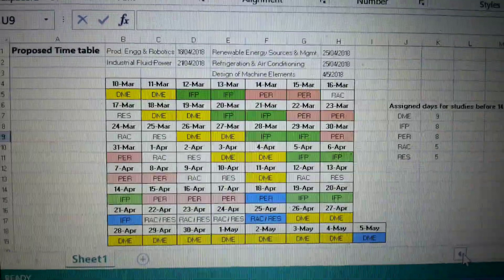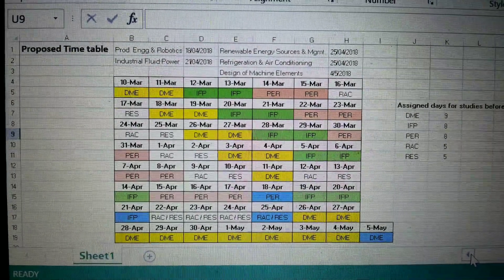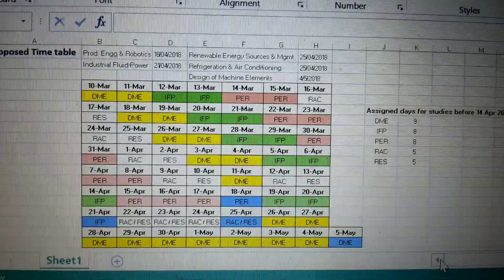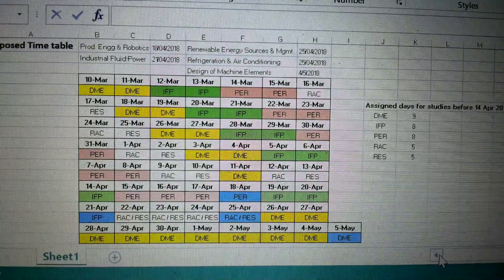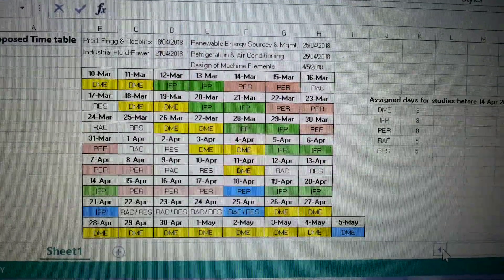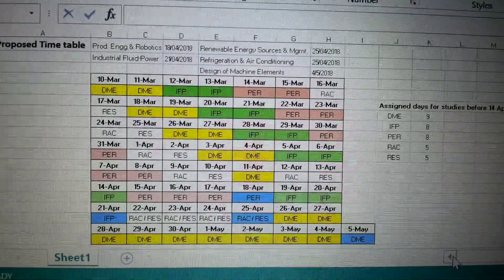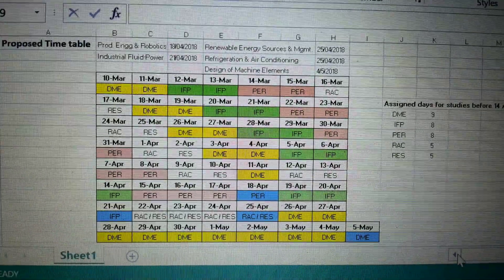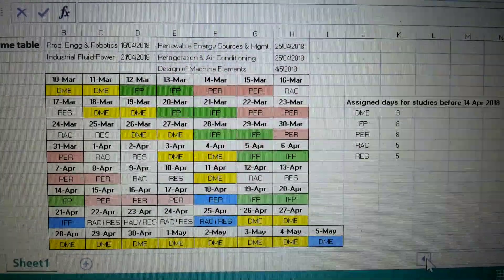Proposed study time table for 3rd year Mechanical Diploma